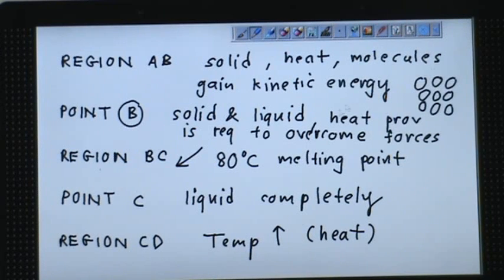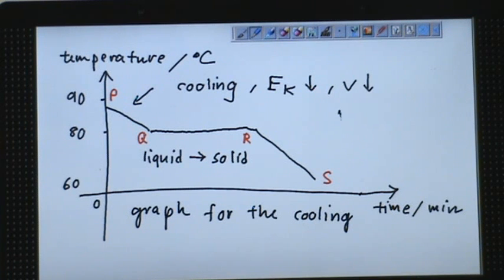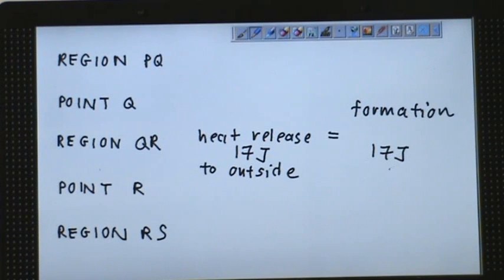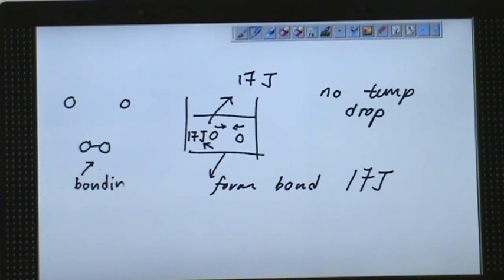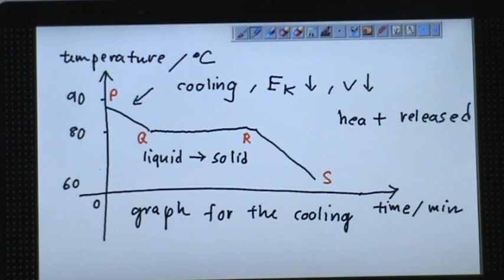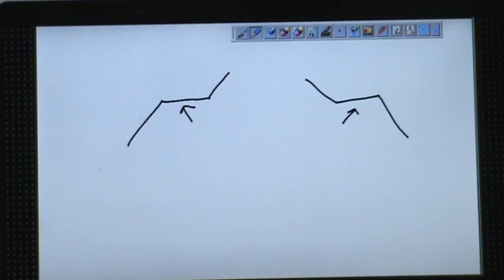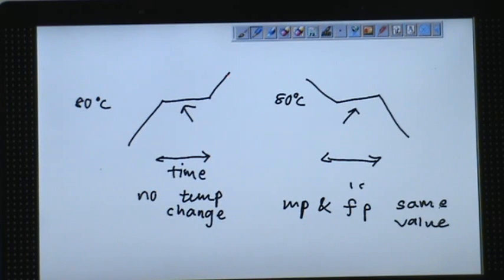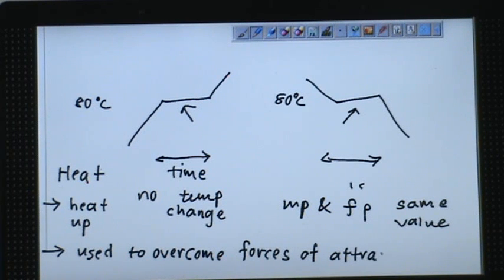SPM Chemistry Explanation of Cooling of Naphthalene Experiment Part 2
FORMAT OF THE LAB REPORT

DO IT IN LINE A4 PAPERS

Aim

Apparatus

Materials

Method
A. Heating of naphthalene, C10H8
(Write the instructions in your own words & draw the diagram)
B. Cooling of naphthalene, C10H8

Results
Refer page 11 Practical, draw a chart & fill in the results

Graphs
Plot the heating graph
Plot the cooling graph

Inferences
The flat section in each graph indicates a change in state. the temperature remains constant as the heat energy is used to change the state of naphthalene, C10H8

Discussion
No need copy questiions, just answer the questions from page 11

Why was a water bath used to heat the naphthalene, C10H8?

During the cooling of naphthalene,  C10H8, explain why
(a) the boiling tube must be put in a conical flask;
(b) the naphthalene,  C10H8 must be stirred continuously.

From your graphs, deduce the melting & freezing points of naphthalene, C10H8.

Explain why the temperature remains constant for some time in both heating & cooling curves.

The melting point of sugar is 184 degrees Celcius. The melting point of sugar cannot be determined using the apparatus shown in the heating of naphthalene setup. Why? What apparatus can be used instead?